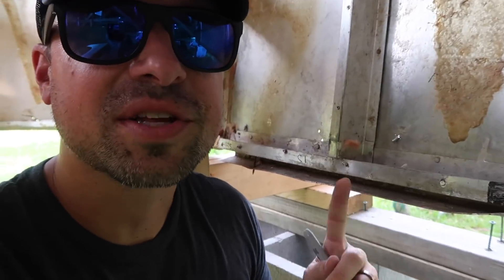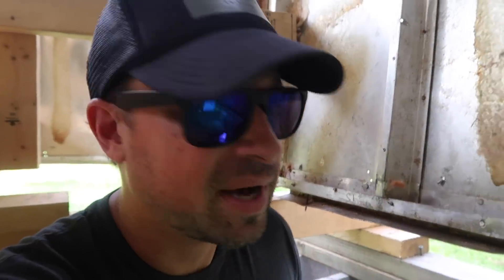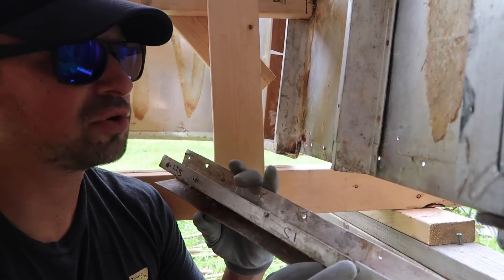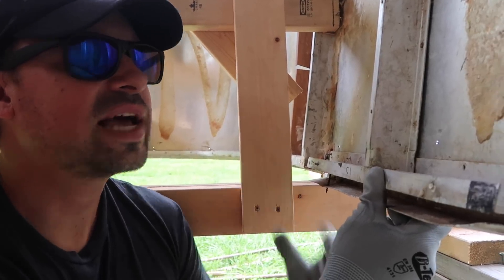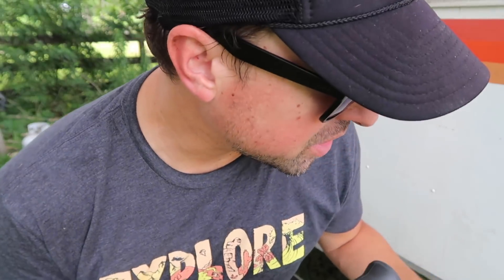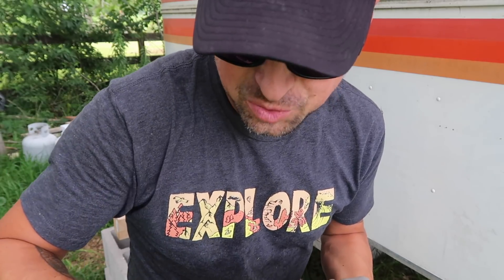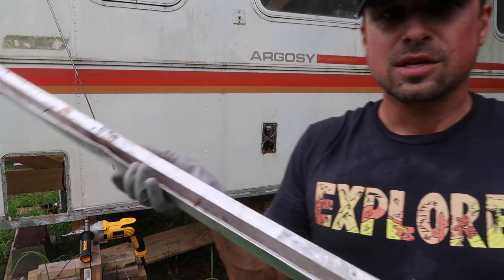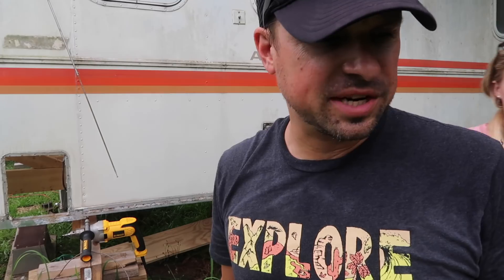AIRSTREAM RENOVATION: Subfloor Prep Work // RV Living Full Time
Today we're taking another step forward on our subfloor prep. The c-channels need to be removed and repaired!

🌷 Sheila D
🌺 HulaShack

Limited edition Drivin' and Vibin' T-Shirts!

GEAR

MUSIC